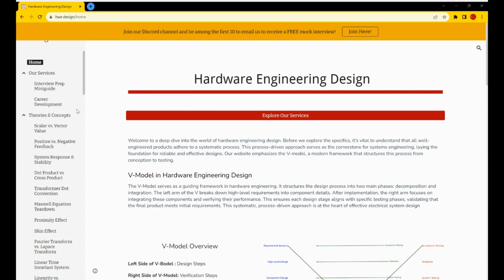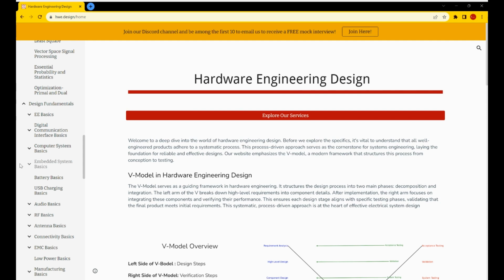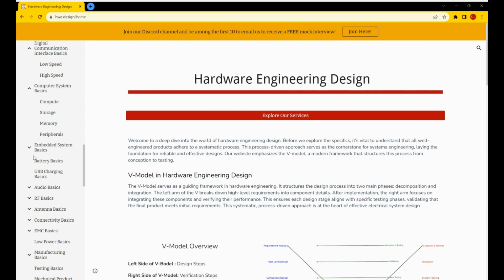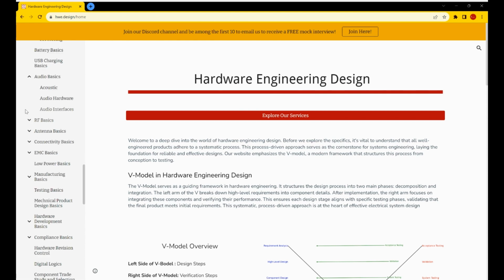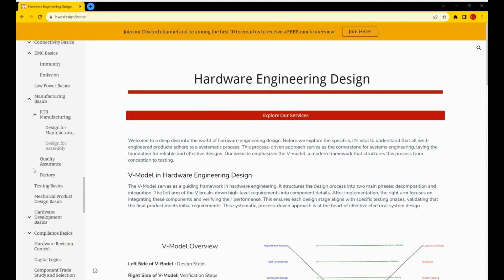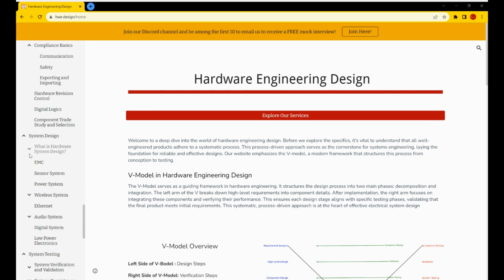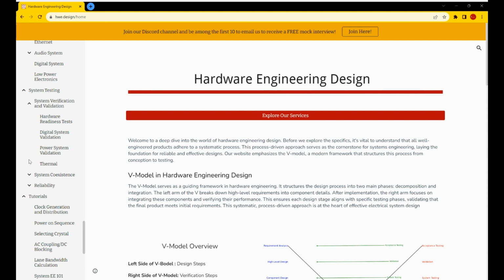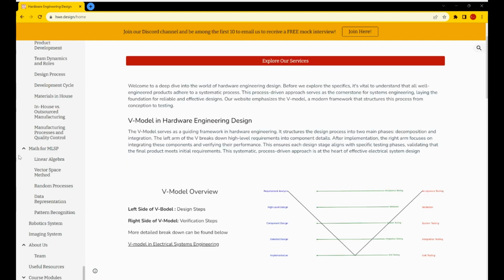Navigating HWE.DESIGN: A Website Contents Walkthrough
A brief walkthrough of the HWE.DESIGN website, focusing on its content organization and how one can navigate the site for personalized learning.

Concise breakdown of technical topics:

Theories & Concepts: The building blocks of engineering.

Scalar vs. Vector: The basics of mathematical operations.

Positive vs. Negative Feedback: System behavior decoded.

System Response & Stability: Insights into system behavior.

Dot vs Cross Product: Vector operations simplified.

Transformer Dot Convention: Circuit analysis made easy.

Maxwell's Equations: The core of electromagnetism.

Proximity & Skin Effect: Electrical effects explained.

Fourier vs. Laplace: Transform your understanding.

Linear Time Invariant System: Systems theory unveiled.

Linearity vs. Flatness: Dive into signal properties.

Lorentz Force & Lenz's Law: Magnetic phenomena demystified.

Hysteresis & Negative Resistance: Intricacies of material behavior.

Grounding & I/V Curve: Safety and characterization.

Regulated vs. Unregulated Output: Power systems clarified.

Common vs. Differential Mode: Signal types distinguished.

Transmission Line Effect: Understand signal propagation.

Transformer vs. Coupled Inductor: Core components explained.

Signal Analysis & Synthesis: Master the art of signal processing.

FIR vs. IIR: Digital filters decoded.

Adaptive Filtering & Linear Spaces: Advanced signal processing.

Optimization & Design Fundamentals: Engineering design clarified.

EE Basics & Noise: Foundation and challenges in electrical engineering.

Passives & Filters: Essential components in circuits.

Transistors & Analog Circuits: The building blocks of electronics.

Digital & Mixed Signal Circuits: Understand digital logic and more.

Signal Transmission & Integrity: Ensuring quality in signal flow.

Power Integrity & Electronics: Managing power in circuits.

IC Protections & Digital Communication: Safety and communication protocols.

Low Speed & High Speed: Data transfer rates explained.

Computer Systems: From compute to storage and memory.

Peripherals & USB Charging: Interface and power supply basics.

Battery & EMC Basics: Energy storage and electromagnetic compatibility.

Immunity & Emission: Safety measures in electrical systems.

Audio Basics & Acoustics: Understanding sound and hardware.

RF Basics & Components: Radio-frequency essentials.

Wireless Standards & Antenna Basics: Connectivity and signal reception.

Principles & Characteristics: Fundamental principles in engineering.

Connectivity & Wireless Medium: Networking and signal transmission.

Ethernet & Embedded Systems: Data communication and microcontrollers.

Secure Boot & Realtime Processing: Security and performance.

Low Power & Manufacturing Basics: Energy efficiency and production.

PCB Manufacturing & Design: From design to product.

Quality Assurance & Factory: Ensuring product quality.

Testing Basics & Mechanical Design: Validation and mechanical aspects.

Hardware Development & Electrical System Architecture: Building robust systems.

Schematic Capture & PCB Design: From concept to board.

Stackup & Floor Planning: Design considerations for PCBs.

Routing & Fabrication: Final steps in PCB creation.

Compliance & Communication: Regulatory and safety aspects.

Safety & Exporting and Importing: Global considerations in engineering.

Hardware Revision Control & Digital Logics: Versioning and logic design.

Component Trade Study & System Design: Optimal choices for systems.

What is Hardware System Design? & V Model in Systems Engineering: System design methodologies.

Sensor, Power, Wireless Systems: Specialized system categories.

Near Field & Far Field Communication: Types of wireless communication.

Ethernet & Audio Systems: Networking and sound systems.

Digital Systems & Low Power Electronics: Diverse systems and their attributes.

System Testing & Verification: Ensuring system reliability.

Thermal & System Coexistence: Heat management and system harmony.

RF Desense & Reliability: Radio-frequency challenges and durability.

Environmental & Operational Tests: Reliability under various conditions.

Mechanical & Cosmetic Reliability Tests: Physical aspects of reliability.

EMC Reliability Test & Tutorials: Electromagnetic compatibility and learning resources.

Clock Generation & Power on Sequence: Timing and boot-up processes.

Selecting Crystal & AC Coupling: Frequency and signal considerations.

Lane Bandwidth & System EE 101: Data rates and basic system engineering.

Power Budget & Design for Signal Integrity: Power and signal quality.

System Coexistence Matrix: Advanced system considerations.

 Product Development: product lifecycle.

Introduction to Product Development & Team Dynamics: Starting your engineering project.

Design Process & Development Cycle: Planning and execution.

Materials & In-House vs. Outsourced Manufacturing: Material and production choices.

Manufacturing Processes & Quality Control: Ensuring product quality.